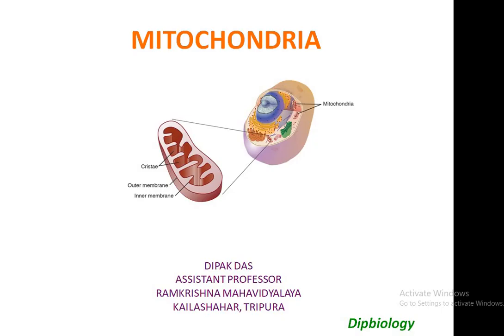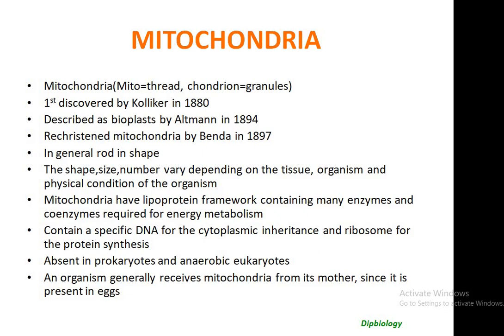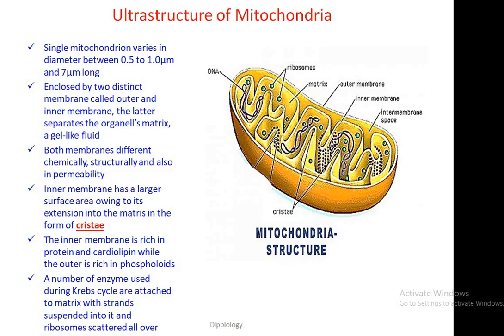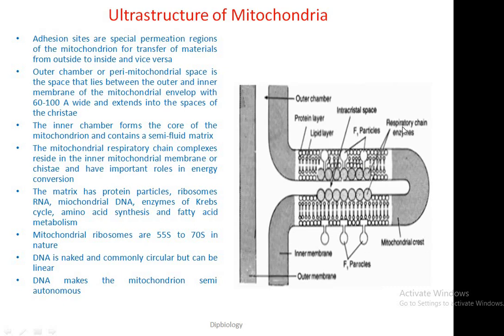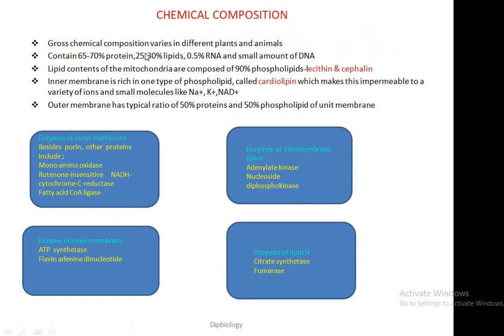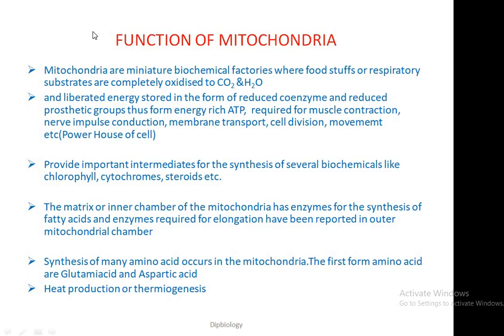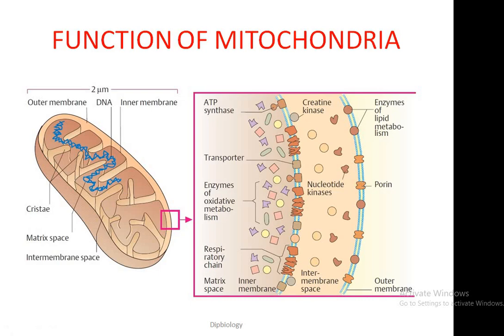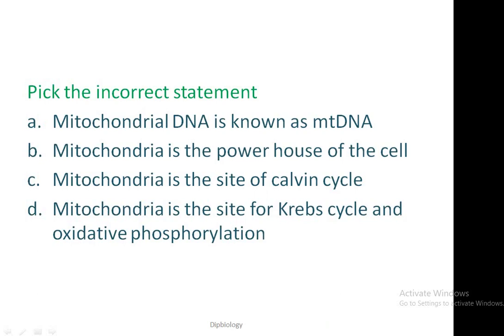MITOCHONDRIA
This tutorial deals with ultrastructural organization, semi-autonomous status, function etc. of mitochondria which is helpful for Biological Science various courses  like B.Sc, M.Sc,Higher Secondary level and also useful for preparing examination viz CSIR NET, DBT JRF,ICMR JRF,ICAR NET, NTA NEETBiology etc.